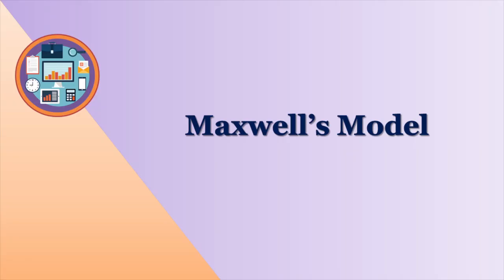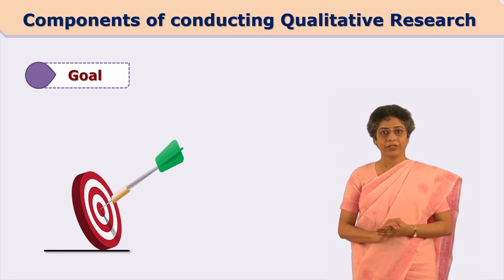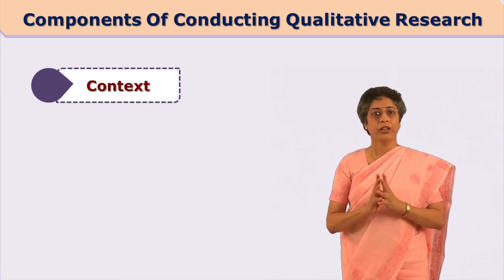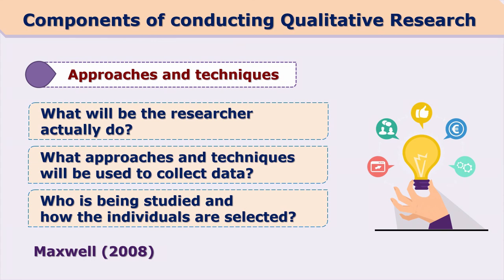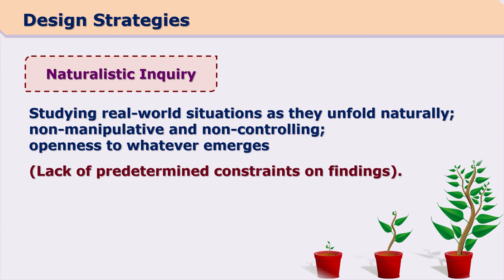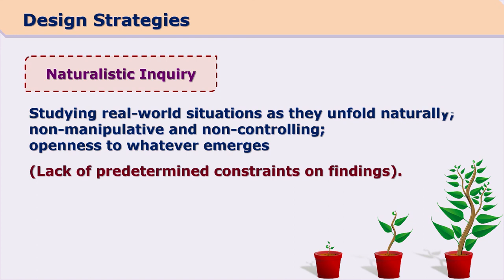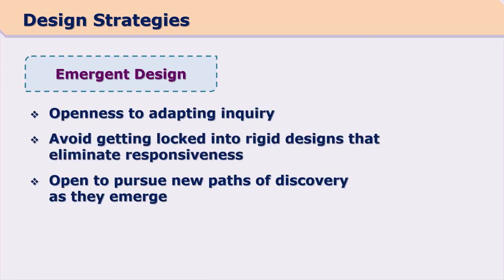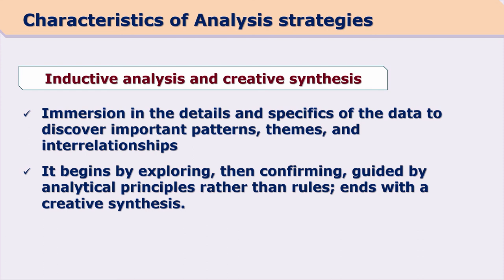Introduction and Characteristics of Qualitative Research by Dr. Jayashree Shinde